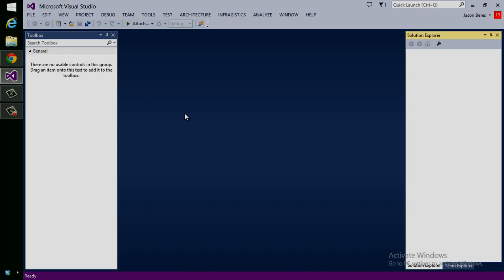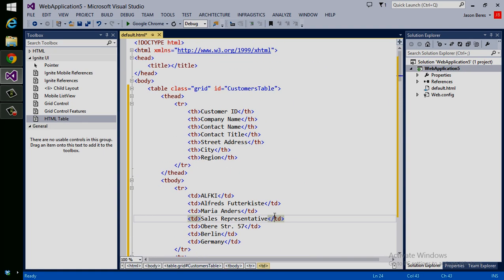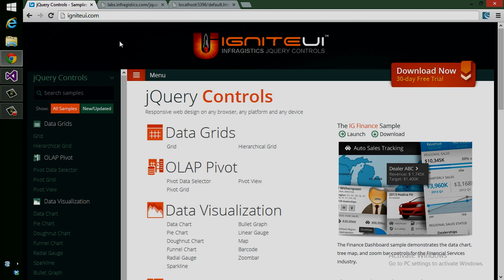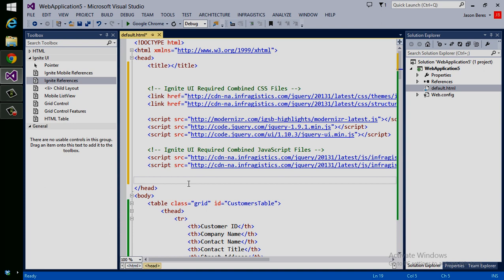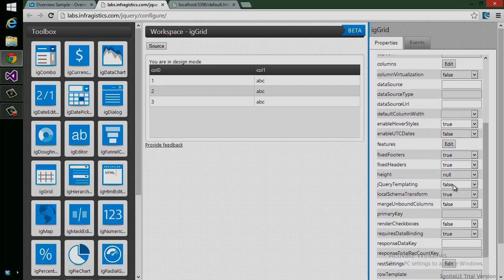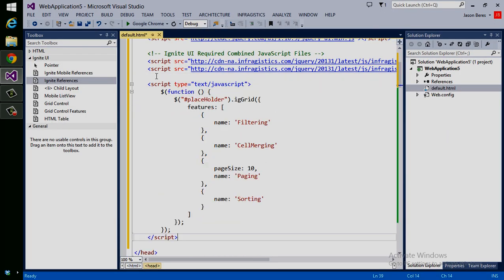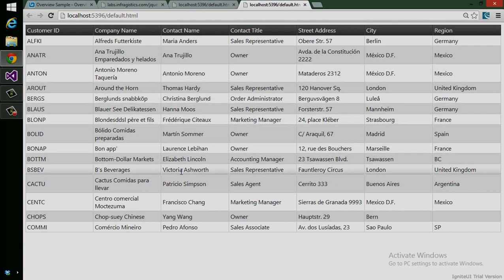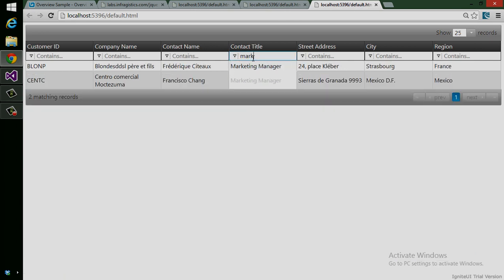Getting Started with Ignite UI jQuery & HTML5 Controls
In the next few minutes, you will see how you can write up an existing web application with the Ignite UI controls to add more features and functionality for your users and, of course, deliver a great user experience.

** Please Note: The Configurator demonstrated in this video has been superseded by our Page Designer